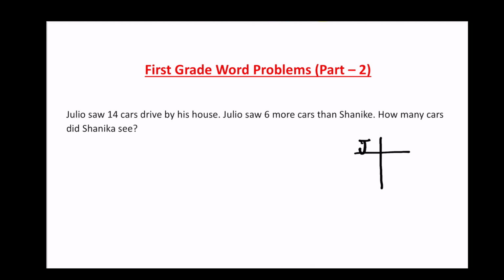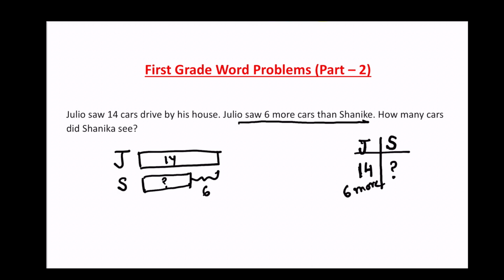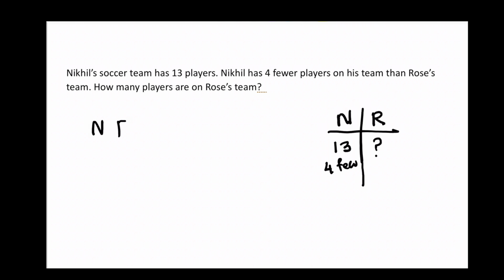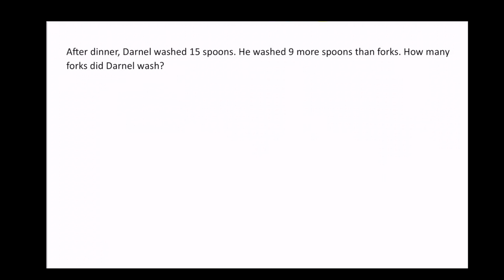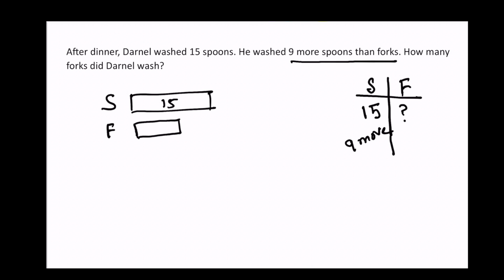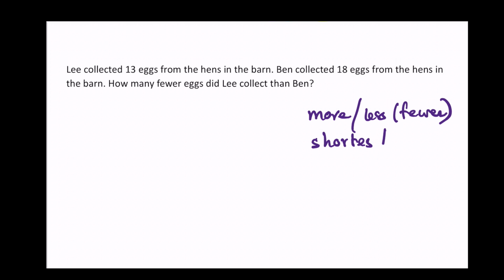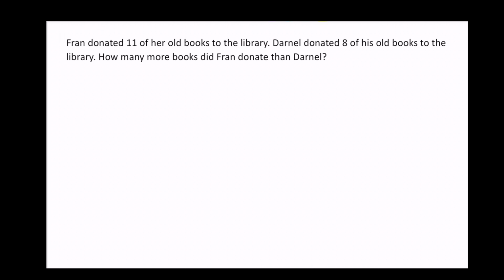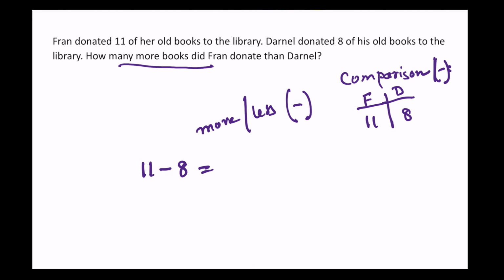Grade-1: Word Problem - Part-2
In this video, student will learn and understand the approach of solving word problems.